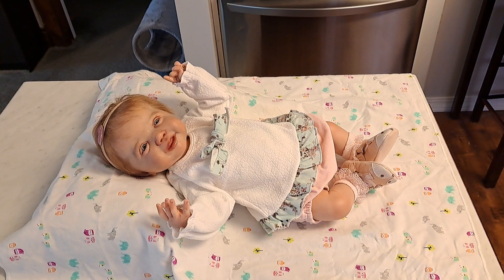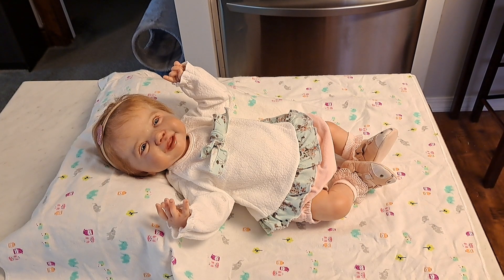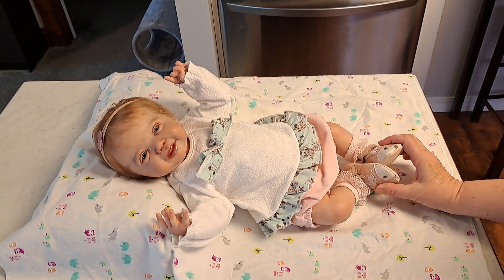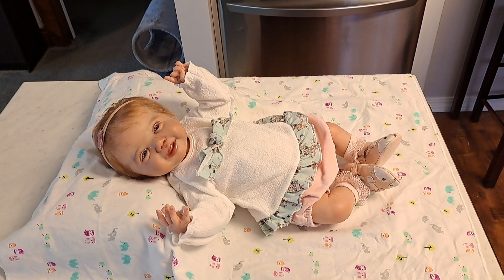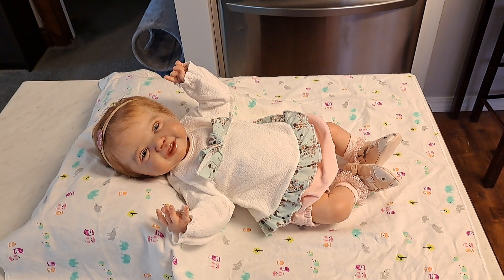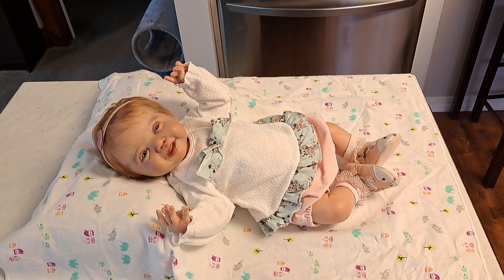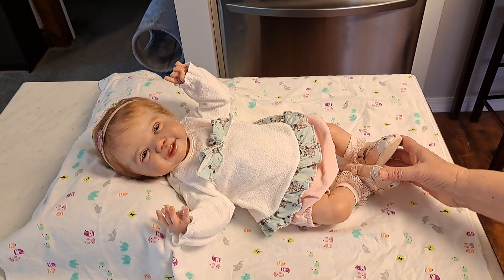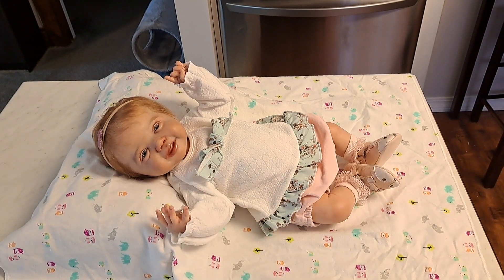what I am thankful for. with Tami. @Tatortotsnurseryand name reveal.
announcing a name, and  doing what I am thankful for.